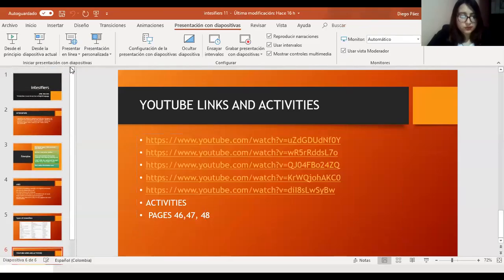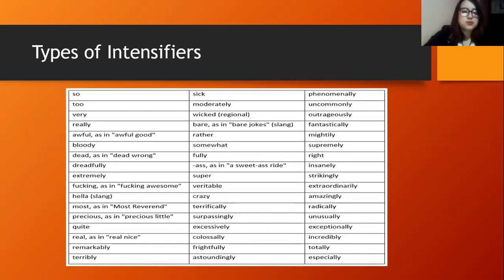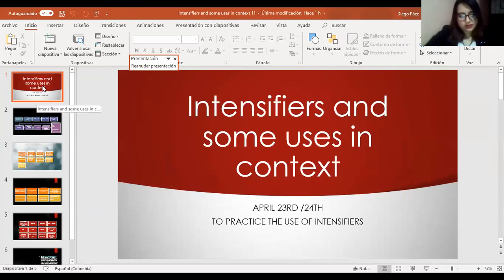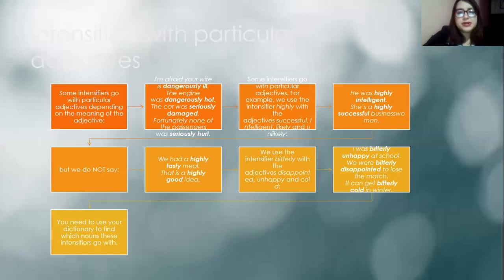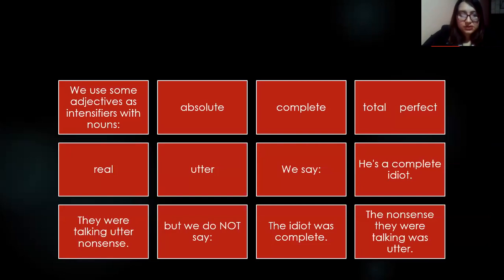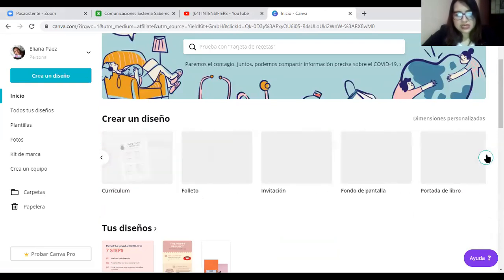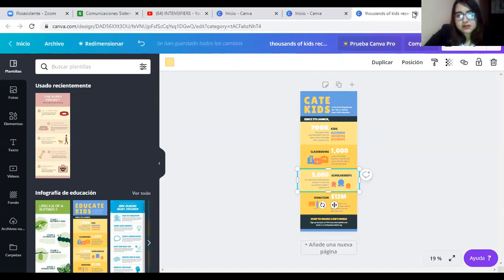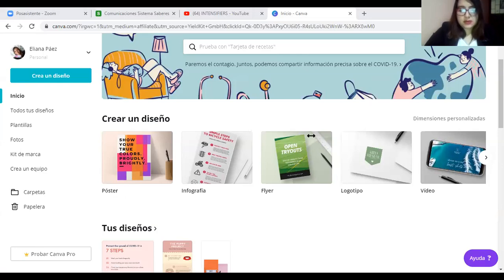11 A-B ENGLISH CHN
TO LEARN HOW TO USE INTENSIFIERS